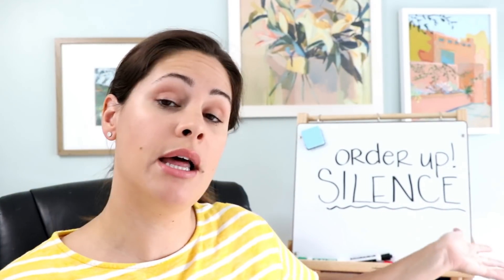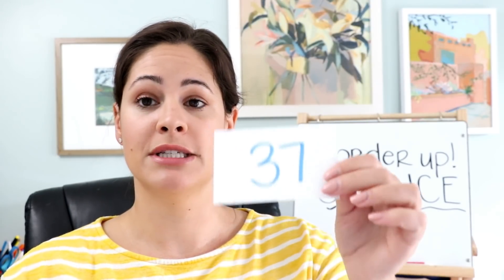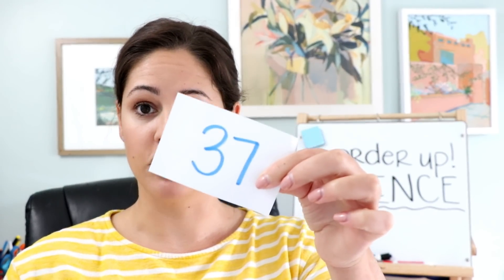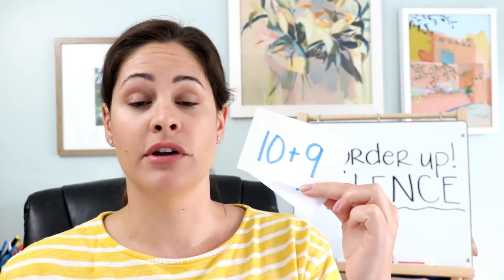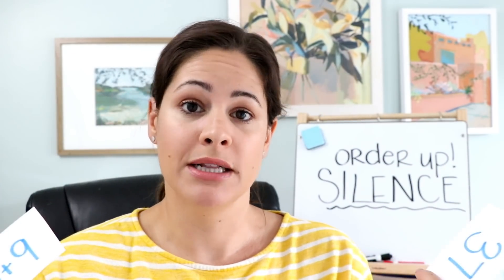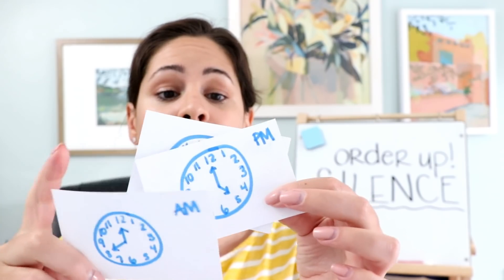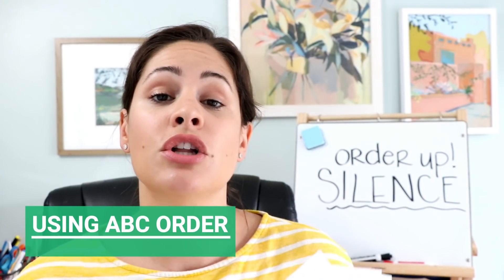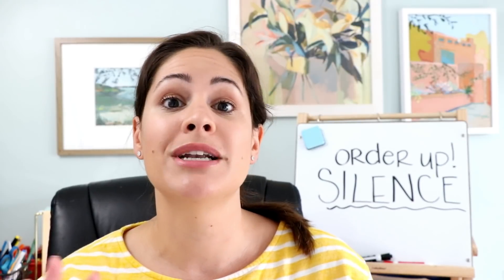Ordering Numbers End of Year Review // teaching ordering numbers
Ordering numbers from smallest to larger just got easier with this simple end of the year review game. Have students get up and moving while they quietly order themselves and see who wins first! Watch the video to see how I use this game in many different ways and put a silent twist on it.

Happy teaching,
Susan Jones